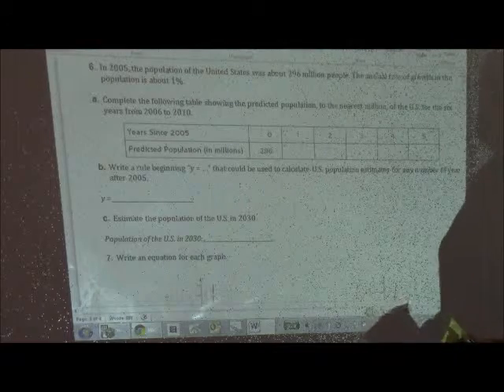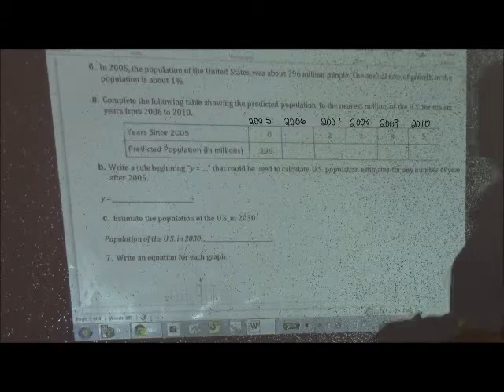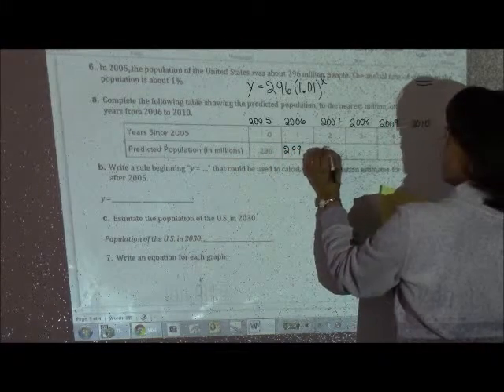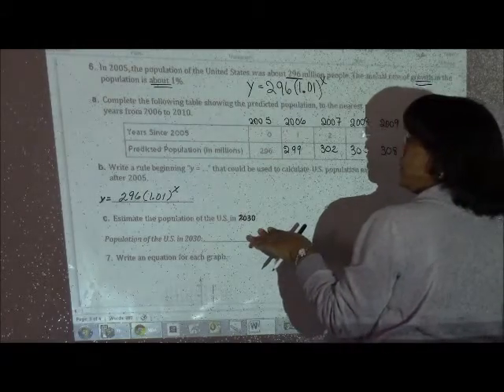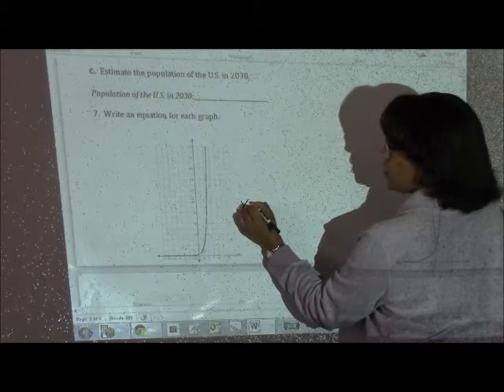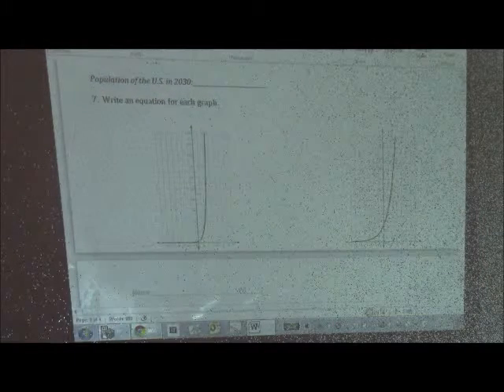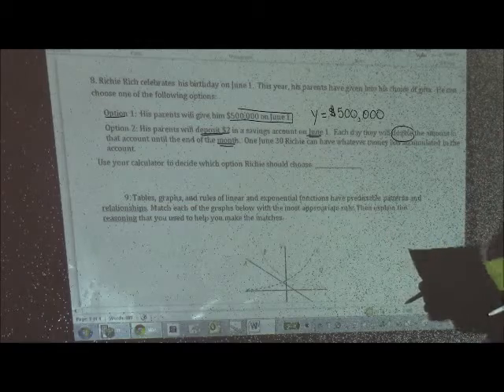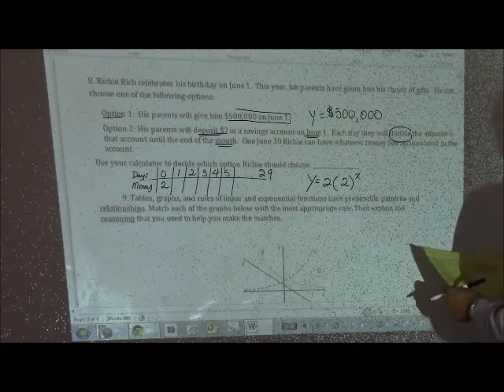Exponential Study Guide Numbers 6 through 9